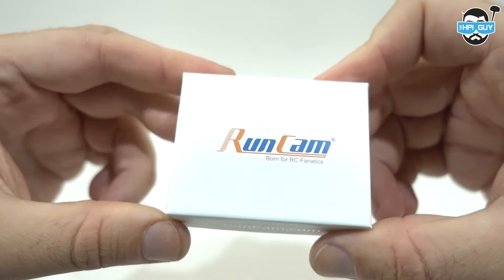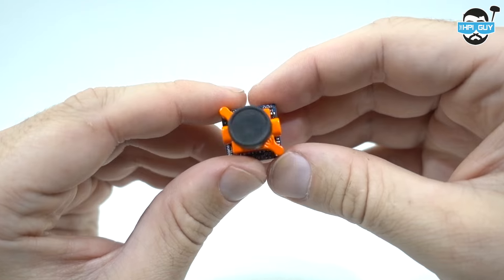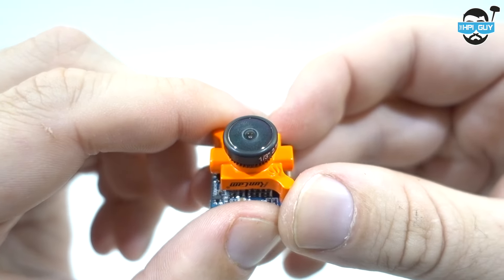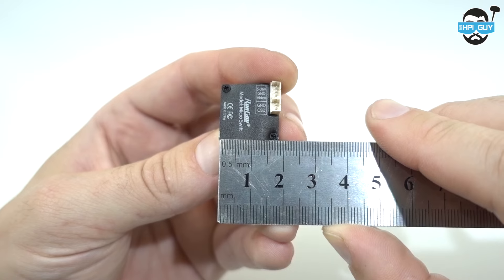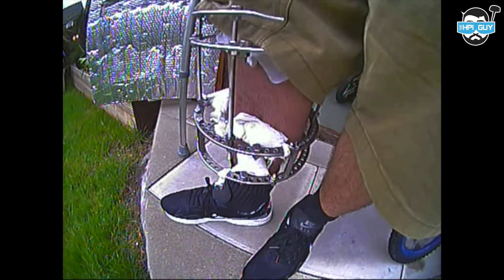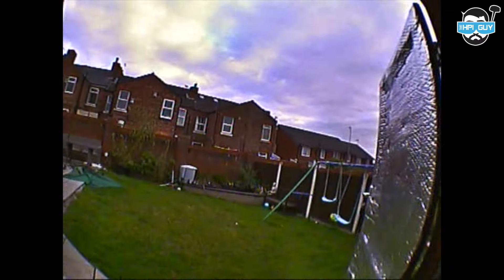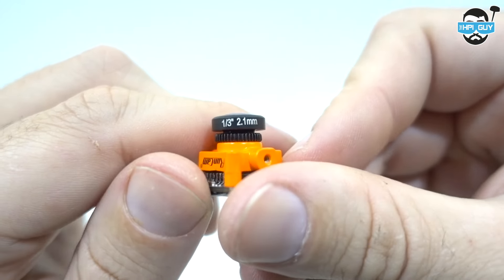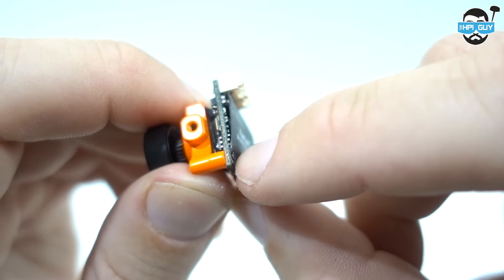HPI GUY | Runcam Swift Micro! - Smallest & Lightest CCD FPV camera.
When I first saw the new Runcam Swift Micro I thought it was going to have terrible quality video... amazingly..well ok not so amazingly I was wrong and the footage was exactly the same as all the other swift cameras! hurrar!

 Oh BTW its cheap too! very cheap.